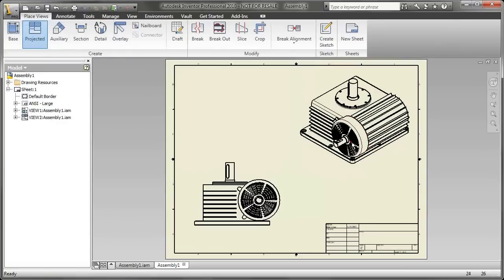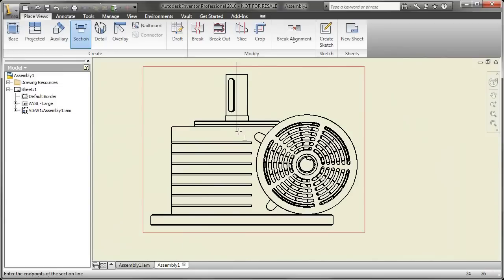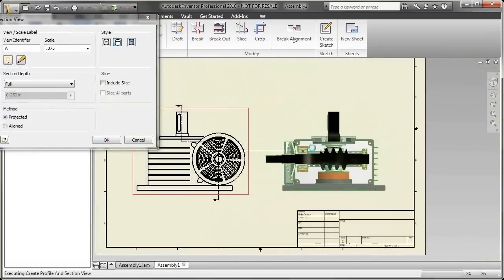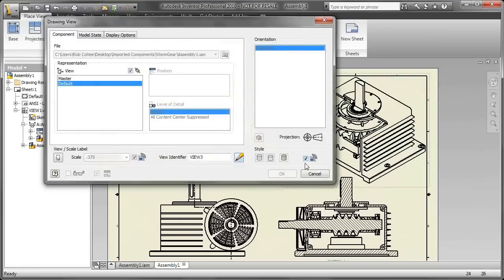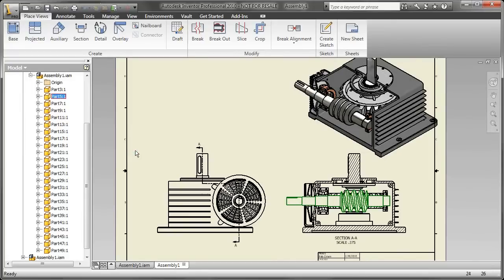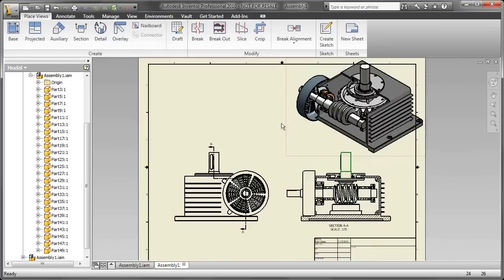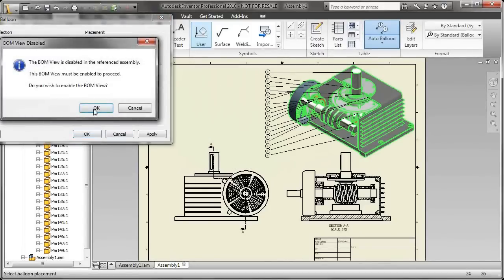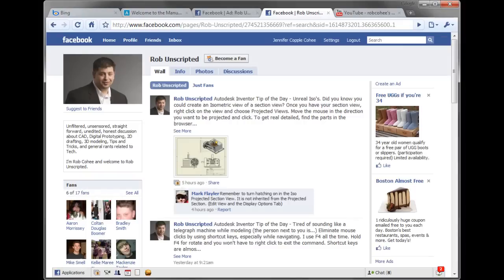Autodesk Inventor DWG - Isometric Views of Sections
DJ Robbie Rob spins up another diddy for your entertainment. In this episode of Rob Unscripted Autodesk Technical Evangelist Rob Cohee demonstrates how to create a projected isometric view of a section view in an Autodesk Inventor DWG file. I think he raps too.